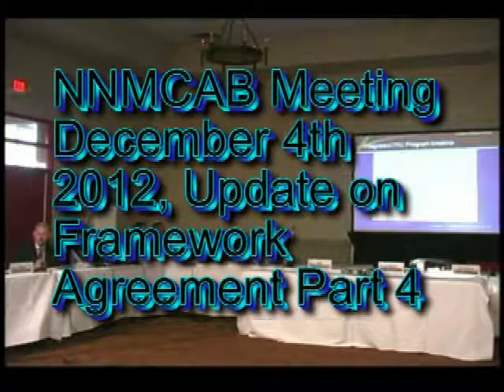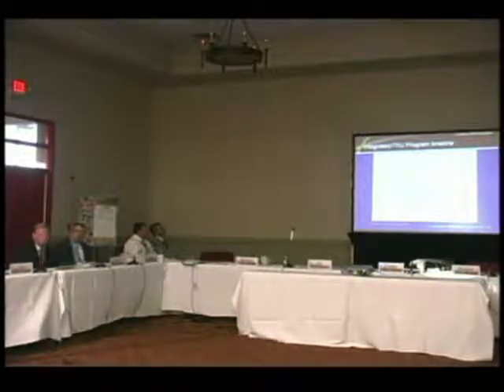NNMCAB Board Meeting Framework Agreement (Part 4of4)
Los Alamos National Laboratory Presentation to the Northern New Mexico Citizens Advisory Board on FY13 Planning Continuing the Governor's Priorities.